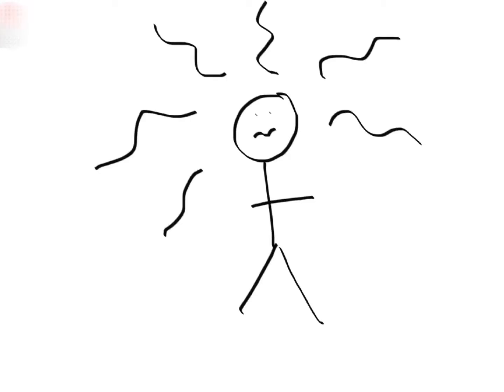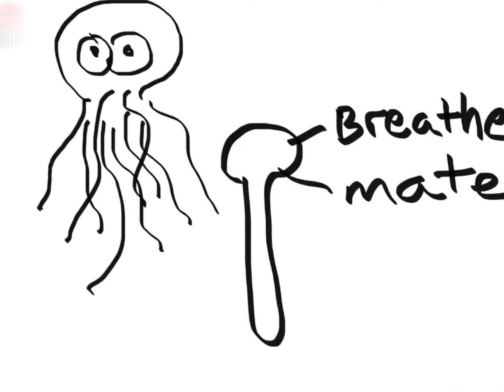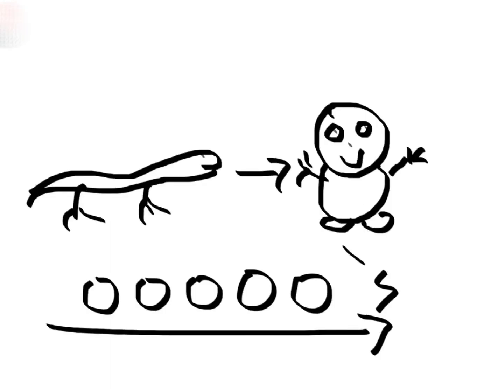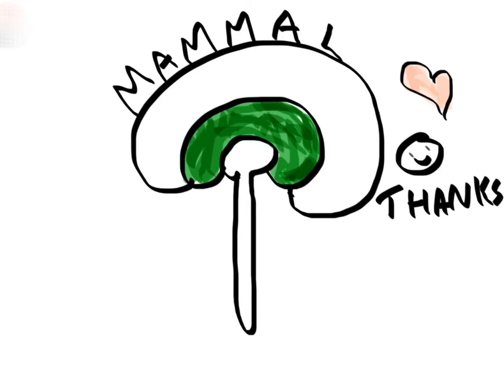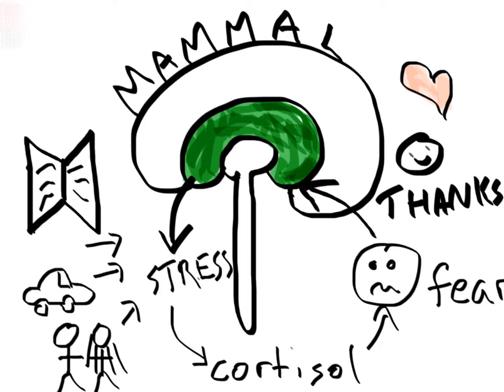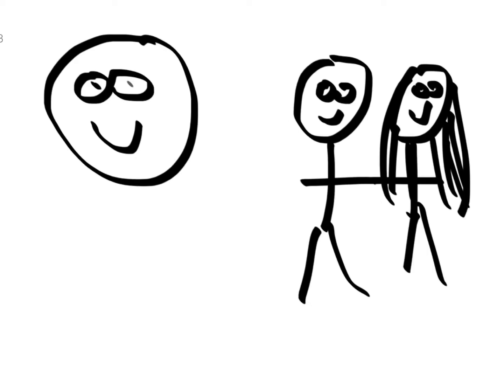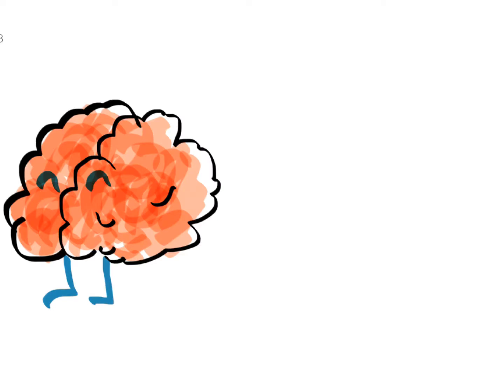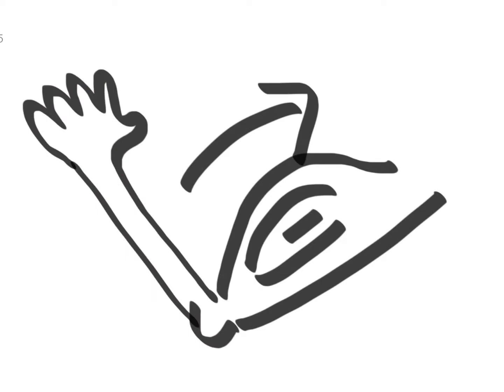HOW TO BE HAPPY | meditation | TRAIN YOUR BRAIN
Understand stress and simple ways to beat it